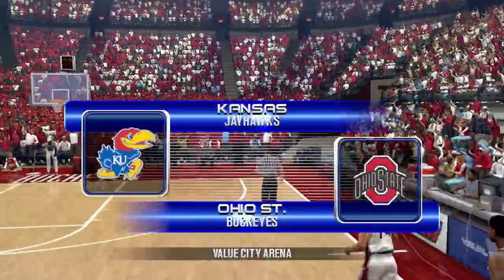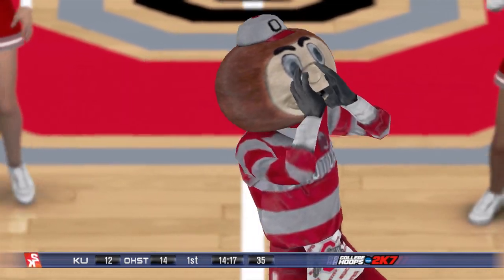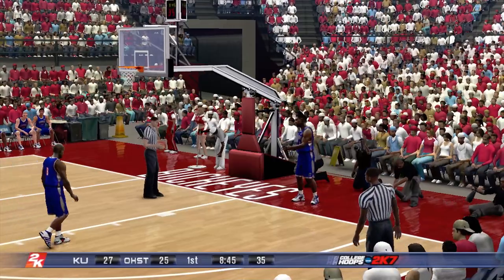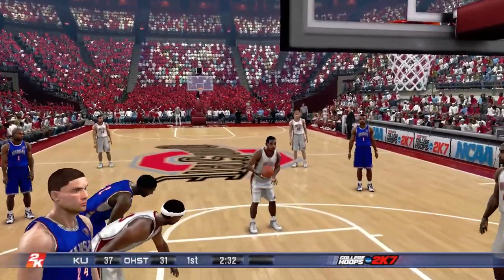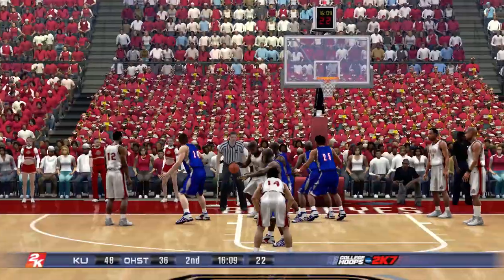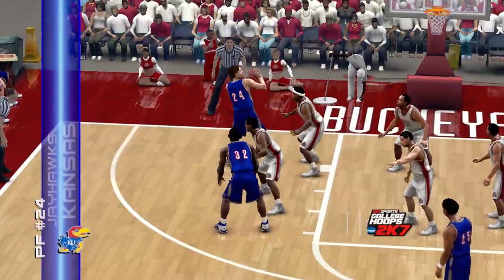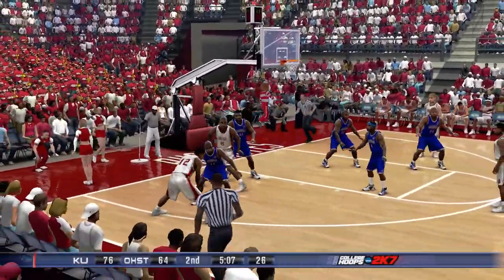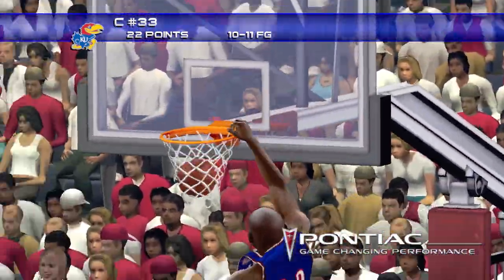College Hoops 2K7 Xbox 360 Gameplay - Kansas Jayhawks vs Ohio State Buckeyes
College Hoops 2K7 is an American college basketball video game initially released on November 20, 2006 for the Xbox and Xbox 360 and released later for the PlayStation 2 (December 11) and PlayStation 3 (March 13, 2007). It is the 5th installment of the series, which began with NCAA College Basketball 2K3. It features former Duke JJ Redick on the cover. It is produced by 2K Sports. It is the first college basketball game for the PlayStation 3. Redick was a special correspondent to the development of the game and added his signature shot style in motion capture.

Every school competing in Division I NCAA College Basketball is included in 2K7, including D-1 transitional independents (such as New Jersey Institute of Technology). The game also features the ability to change and modify rosters.

Coaches Roy Williams, Lute Olson, Billy Donovan, John Calipari, Jay Wright, and Sidney Lowe lend their likenesses to the game.[citation needed] There is a preview show with hosts Greg Gumbel and Clark Kellogg.

Initial release date: November 20, 2006

Developer: Visual Concepts

Platforms: PlayStation 3, PlayStation 2, Xbox 360, Xbox

Genres: Sports video game, Simulation Game

Publishers: 2K Sports, 2K Games